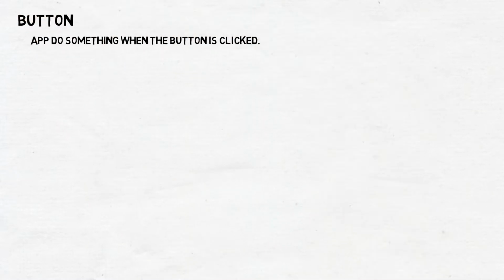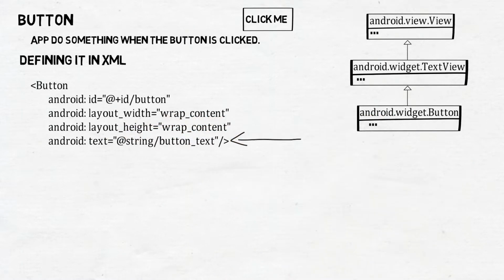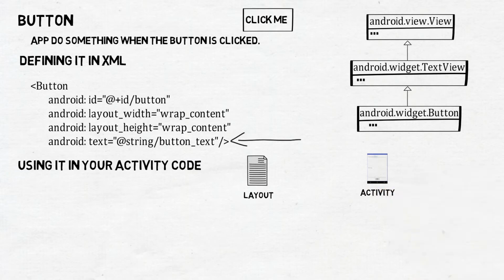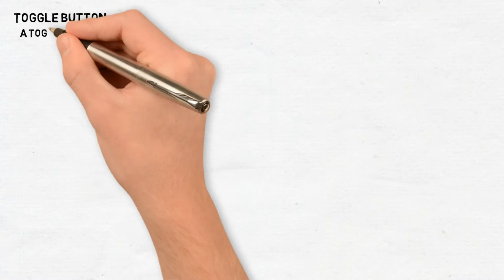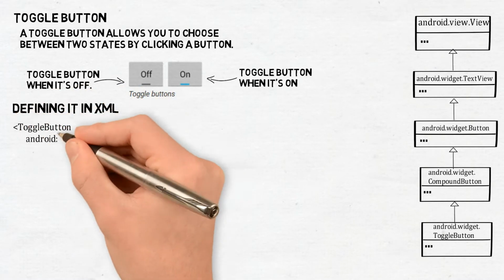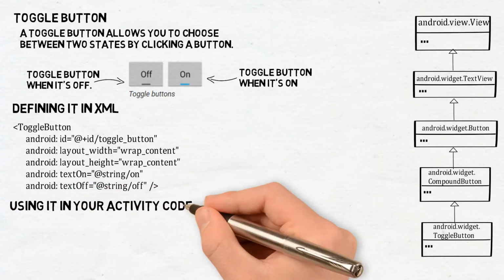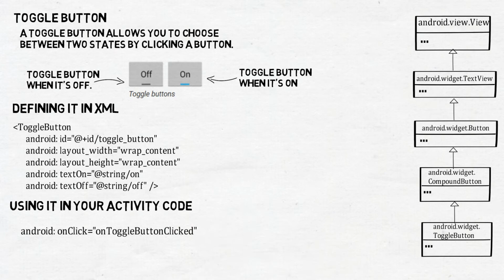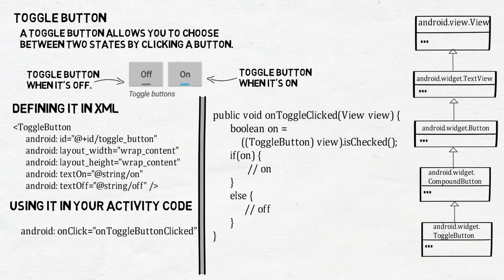#23 Layouts and GUI Components in Android Part 3 | Buttons and RadioButtons animated explanation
A simple animated video which explains Buttons and RadioButtons in Android.